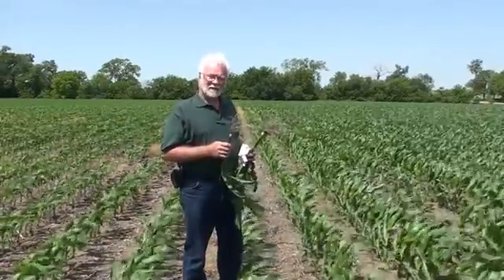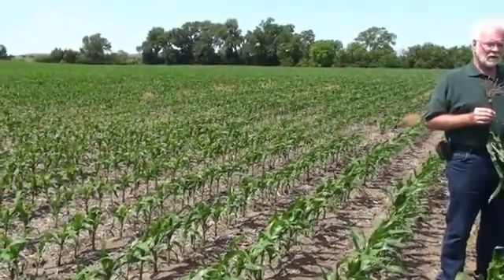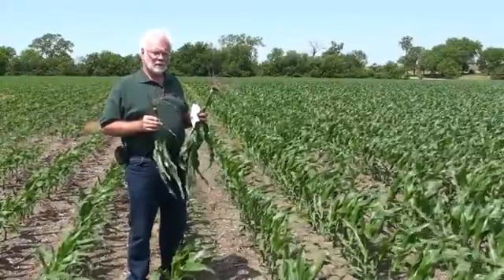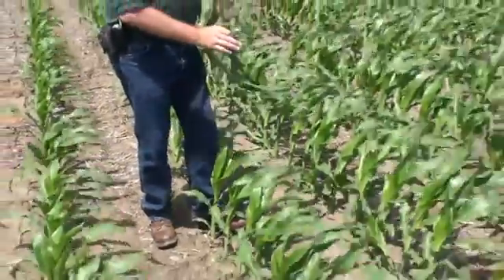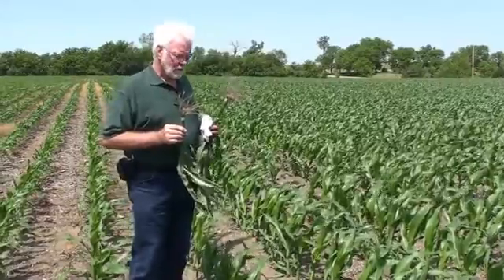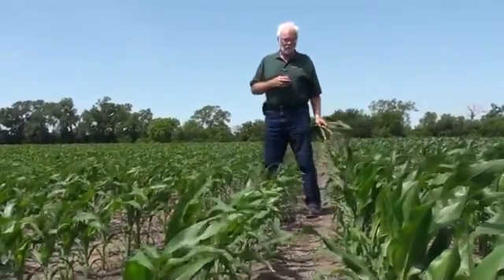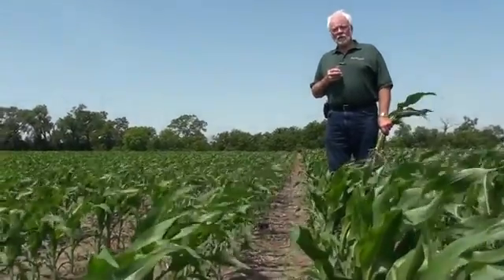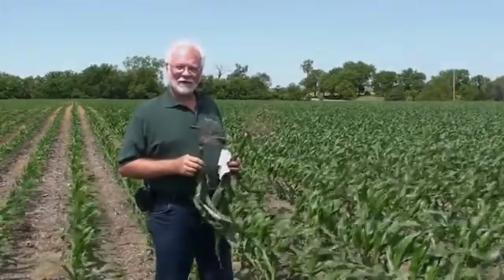McPhillips in a field of corn near Vertigree, NE on the Conklin AgroVantage System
AgroVantage from Conklin offers a system for reaching the next level in your yields.  This field shows the difference that can result from using a higher quality seed-applied cold soil starter pop-up fertilizer.  The goal of the AgroVantage system is to supply "soft chemistry" that results in fertilizer use that reduces stress rather than inducing stress (as many fertilizer materials do).